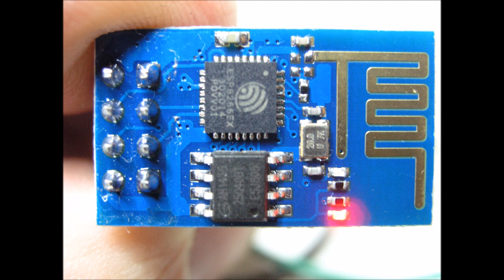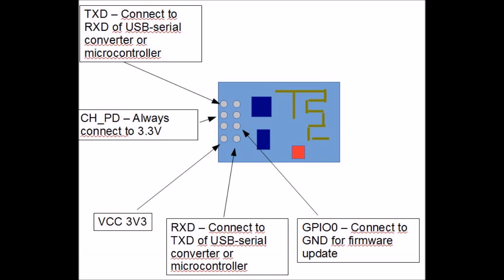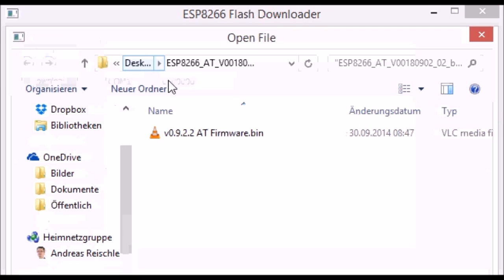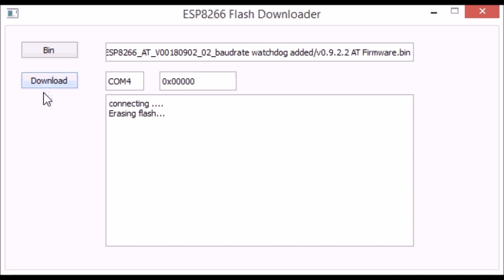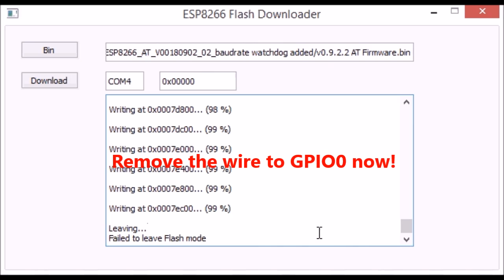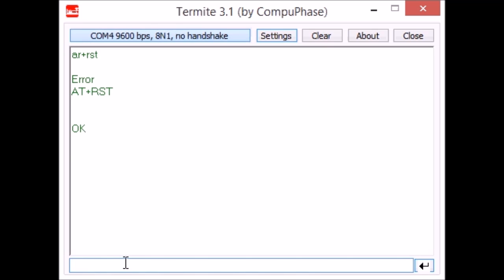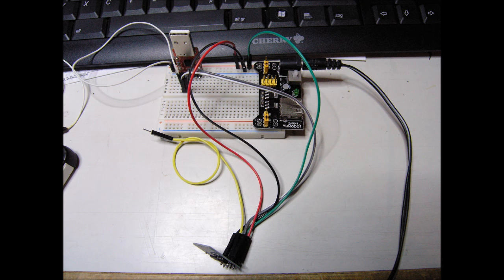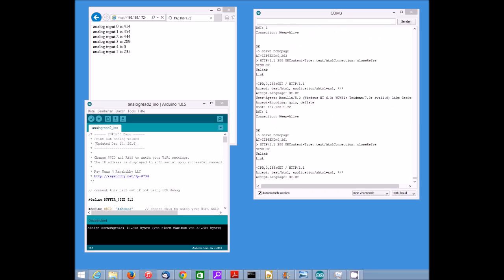esp8266 serial WiFi module firmware downgrade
To use a esp8266 WiFi module with the arduino SoftwareSerial library, the serial port needs to run at 9600 baud. Here is how to connect the module to flash firmware.
I just switched the hardware UART and SoftwareSerial in the code and changed the speed.
Don't forget to add a level shifter or voltage divider if you connect the module to a 5v Arduino.